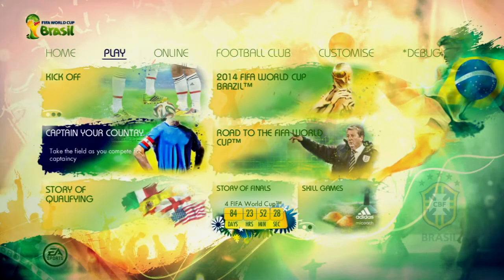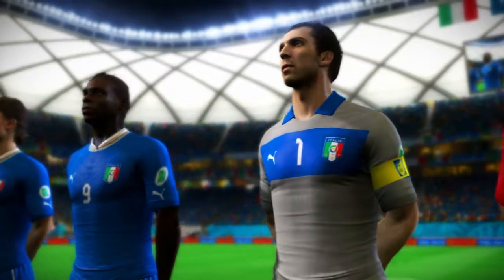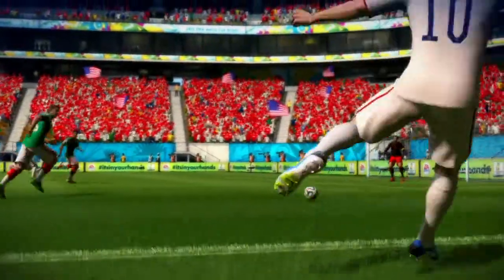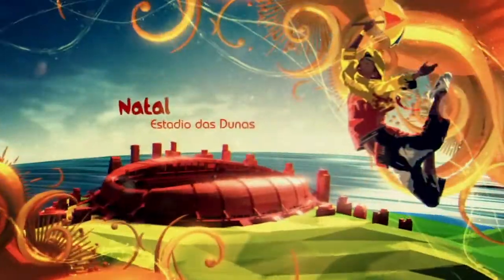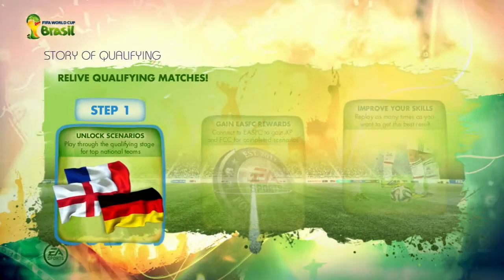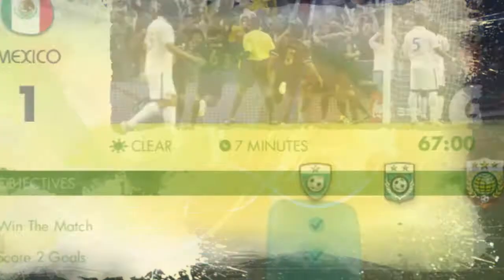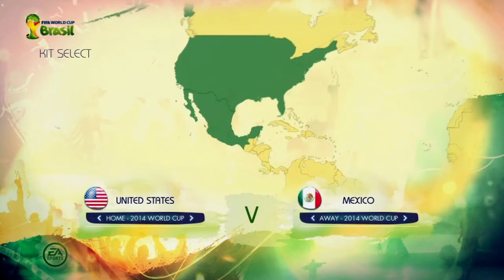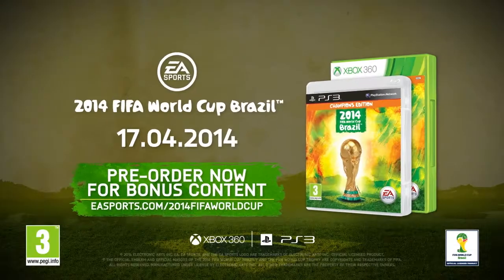EA SPORTS 2014 FIFA World Cup - Game Modes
Witness the deepest set of game modes ever in an EA SPORTS tournament title.

Pre-order the official 2014 EA SPORTS FIFA World Cup Brazil game

Launches April 17, 2014.